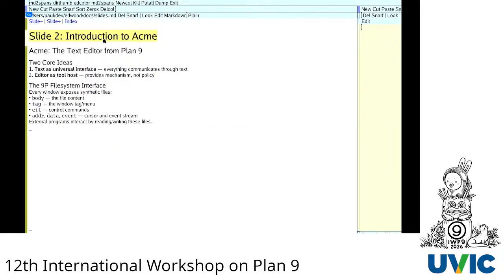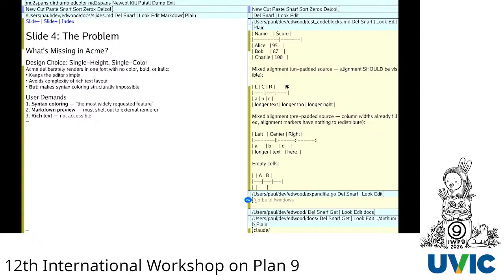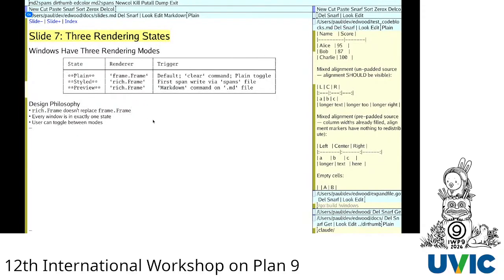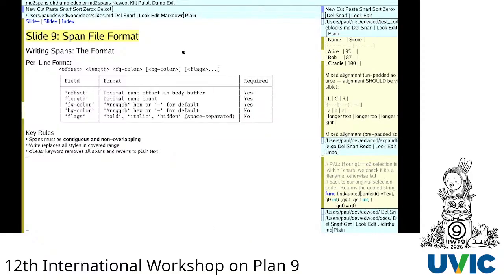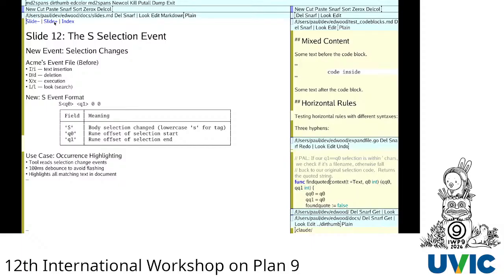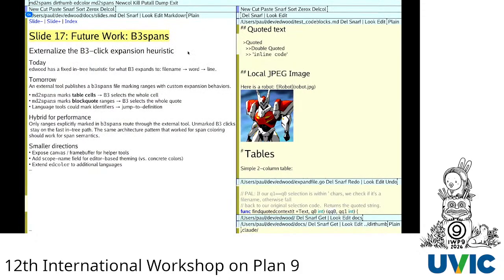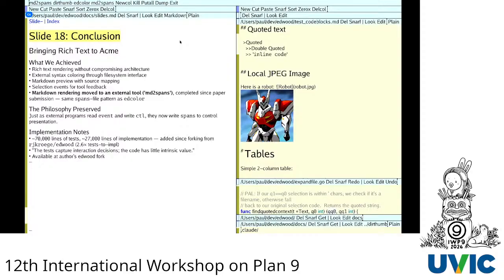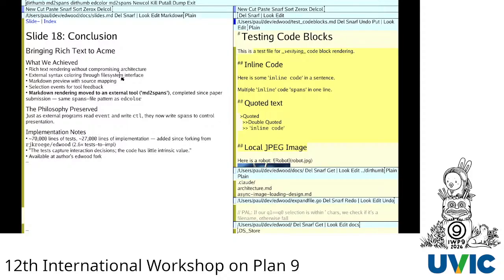Paul Lalonde - Rich Text, Markdown Preview, and External Syntax Coloring in Edwood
Abstract:
Edwood is a Go reimplementation of Rob Pike’s acme editor from Plan 9. This paper describes three recent extensions that add rich text rendering, live markdown preview, and external syntax coloring to edwood while preserving acme’s central architectural principle: the editor provides mechanism; external tools provide policy. A new per-window spans file in the 9P filesystem allows external programs to set foreground color, background color, bold, and italic attributes on arbitrary ranges of
body text. The editor renders styled text through a new rich text engine that supports proportional fonts, inline images, and heading scaling. A selection-change event (S) enables tools to react to cursor movement and text selection, supporting features like matching-occurrence highlighting. We describe the design and specification of these extensions, present edcolor, a reference syntax coloring tool for Go, Rust and Python, and survey the current landscape of editor syntax coloring and markdown rendering.